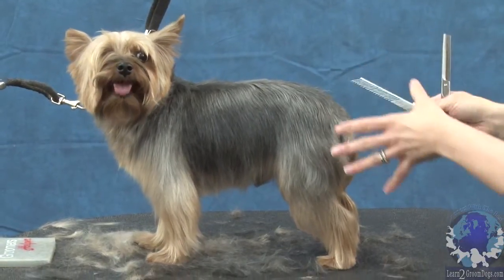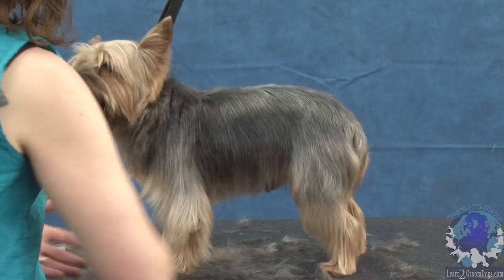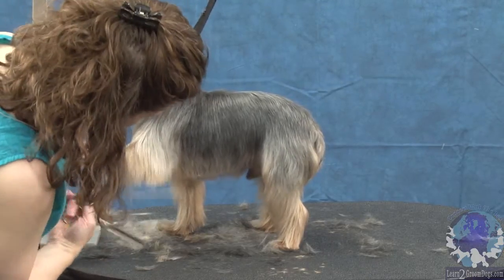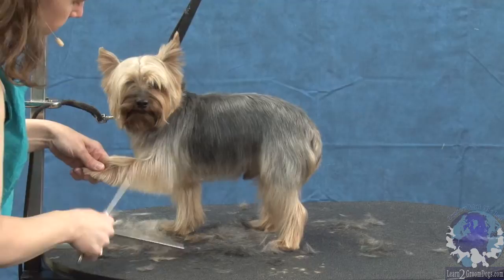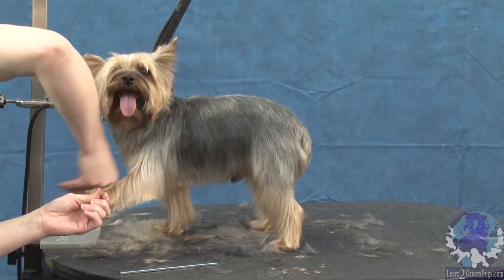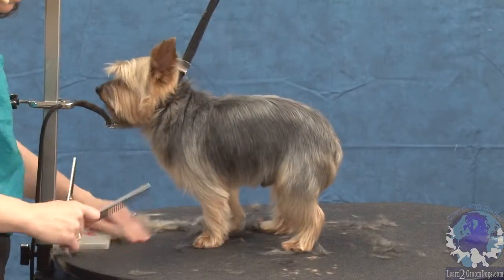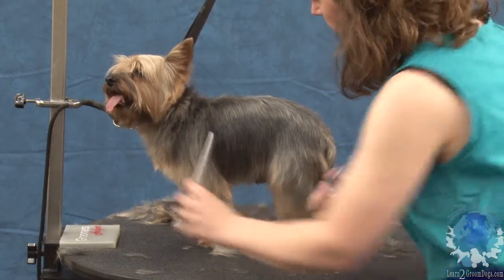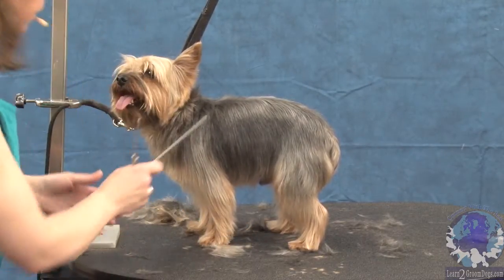Adorable Pet Trim on a Yorkshire Terrier with Misty Fowler CMG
Award winning pet stylist, Misty Fowler shows you how to set the leg length of a pet Yorkshire Terrier in a cute pet trim.
Not a member? It's easy!  You will have instant access to more than 340 HOW TO GROOM DOGS (and cats) videos taught by leading experts in the pet grooming field.